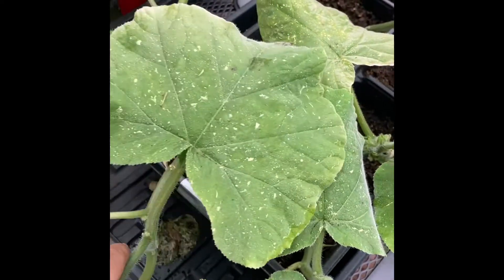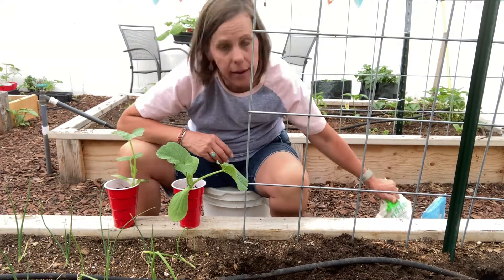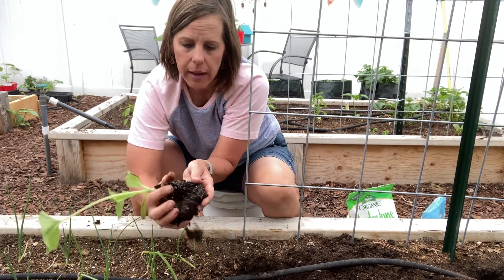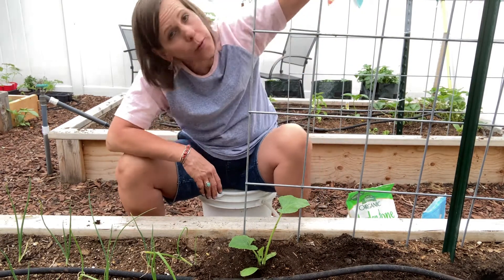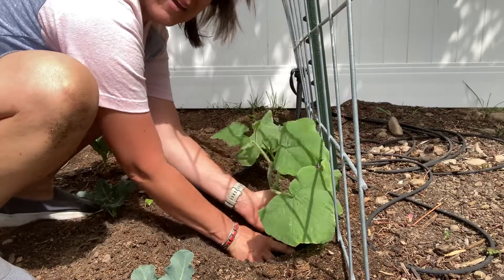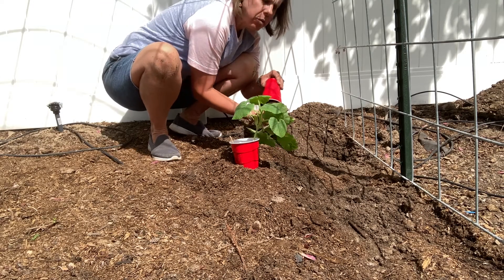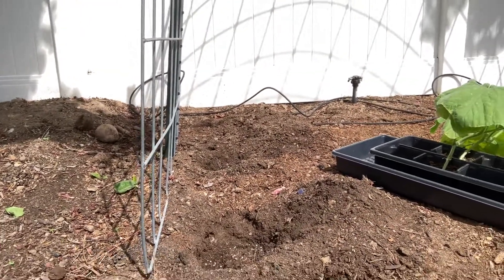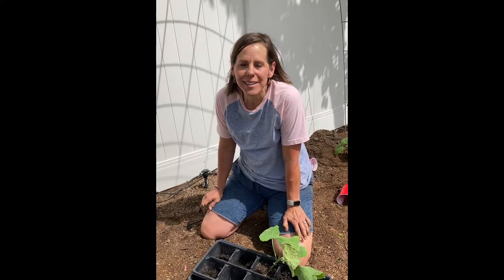Planting Winter Squash Vertically on a Cattle Panel Trellis Arch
I am planting butternut, acorn, spaghetti & pumpkin squash.